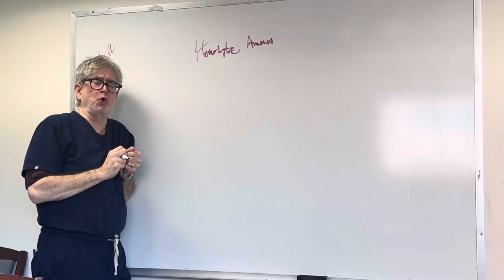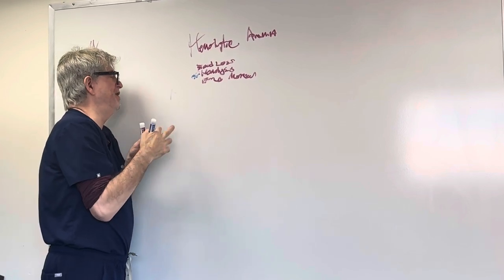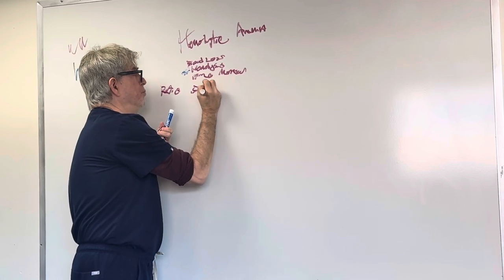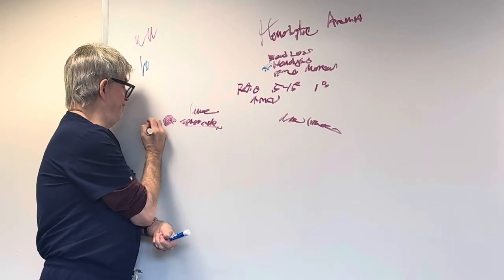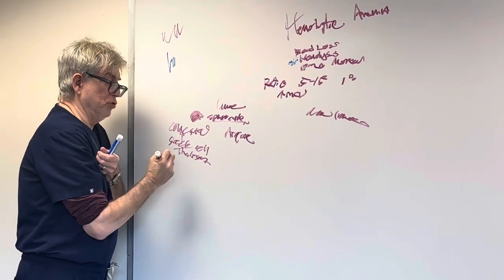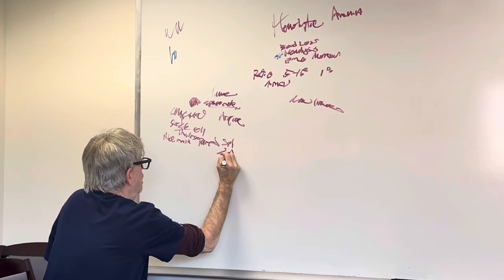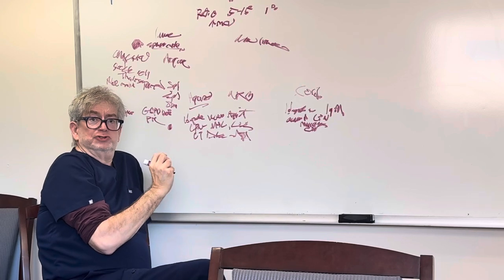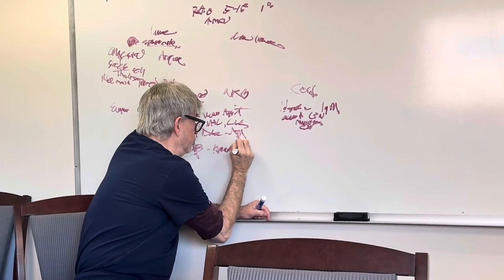In the Trenches: Quick Talk on Hemolytic Anemia